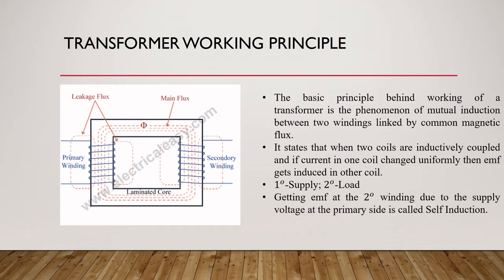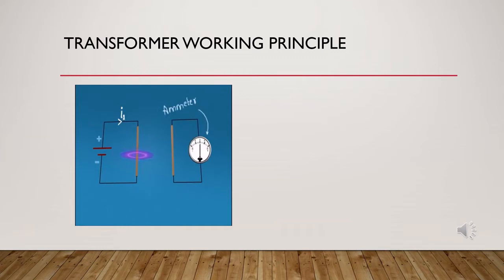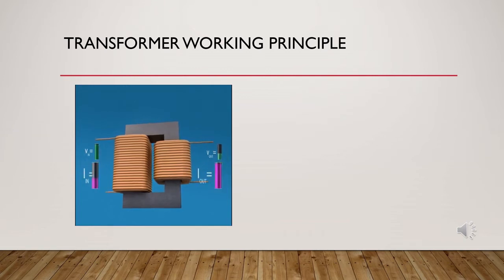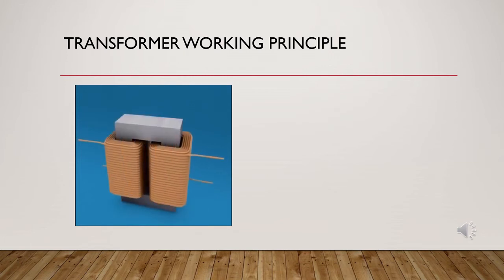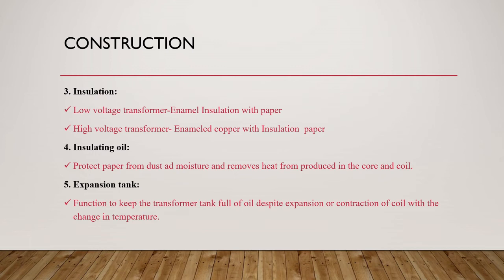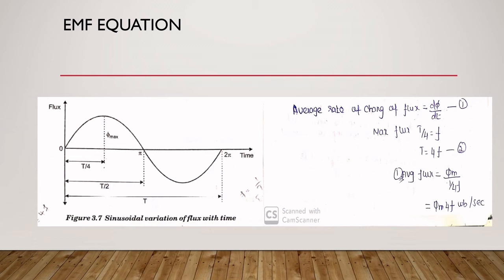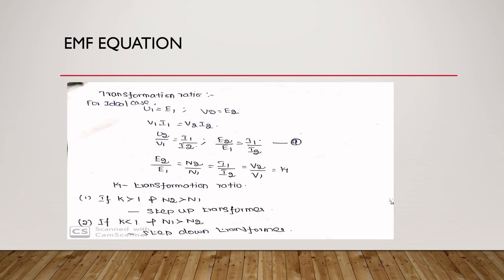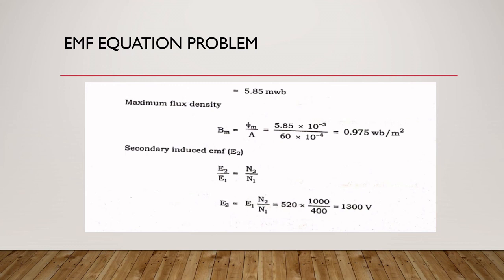BEEE: Unit1 :Transformer part 1: 1.Working Principle 2. Construction 3. EMF Equation